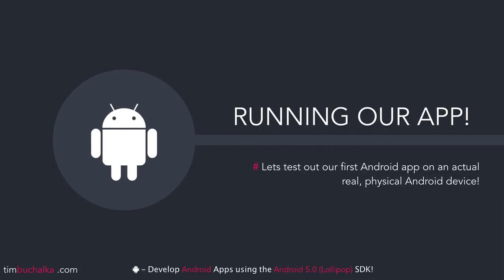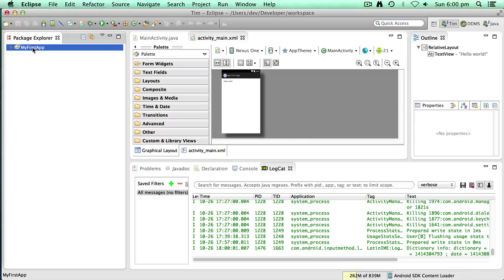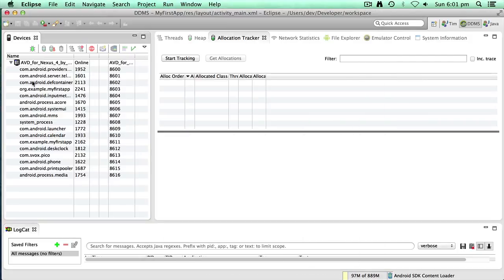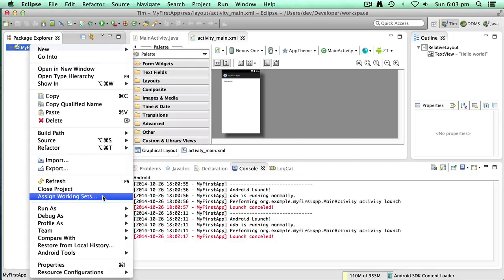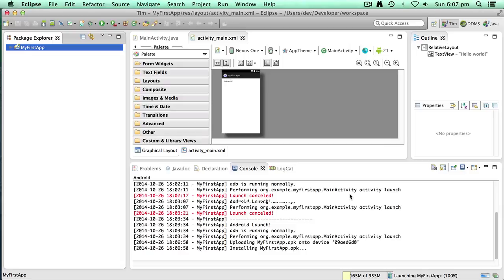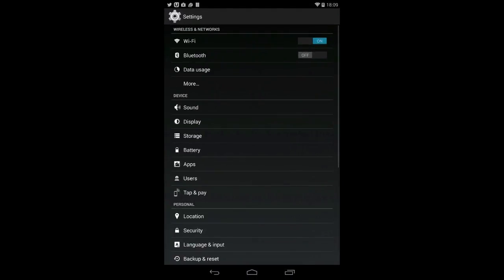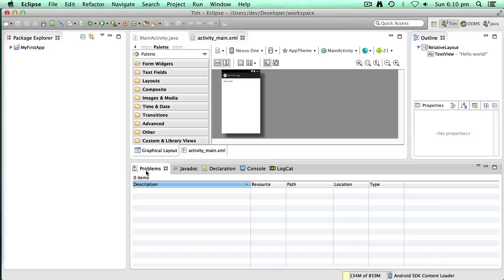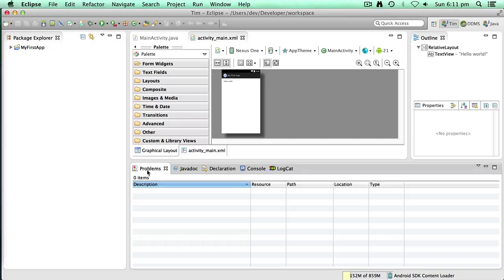CALDEC 06 004 Running on a physical Android device